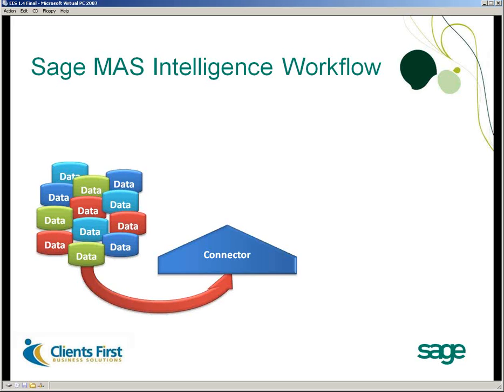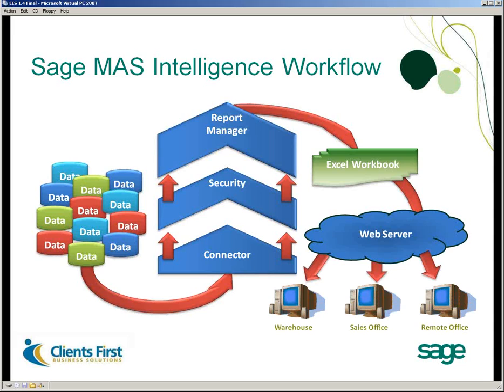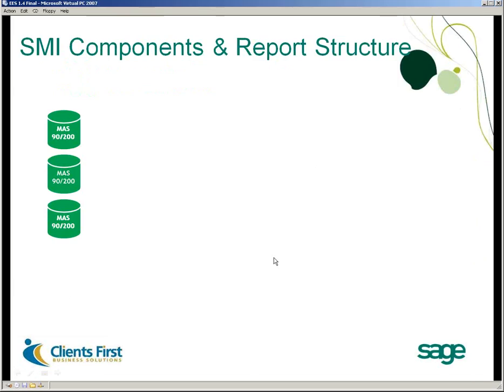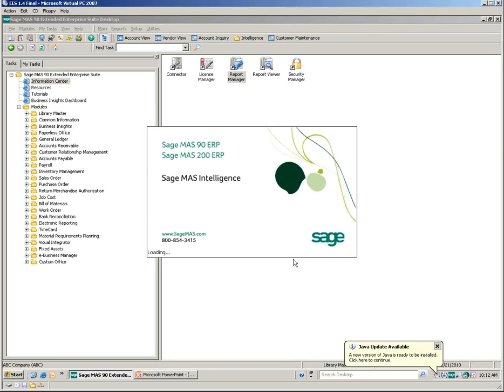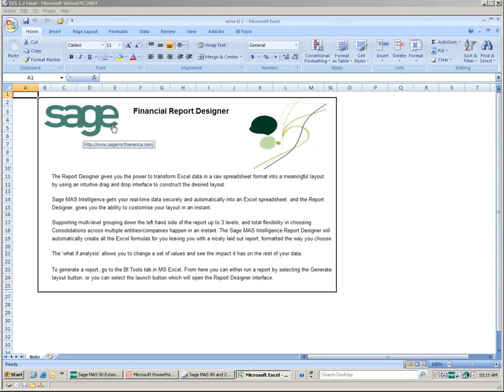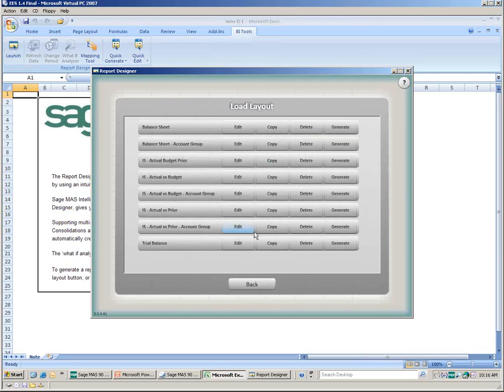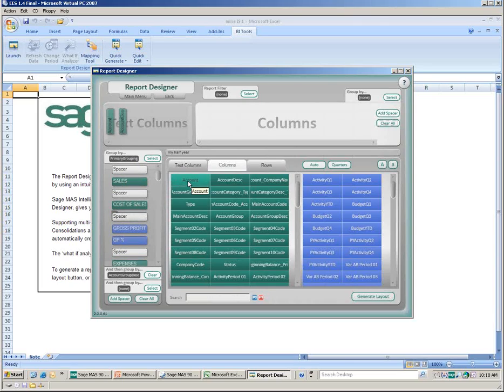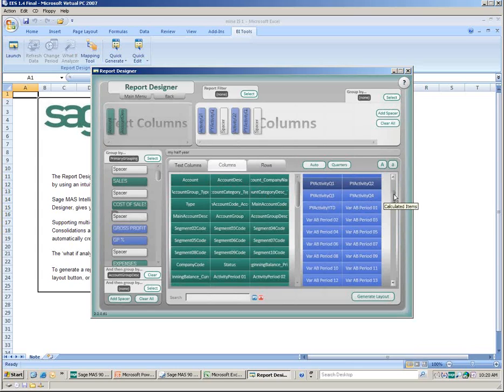2010 12 21 10 02 SMI Deeper Dive